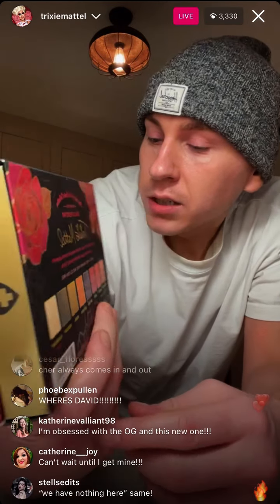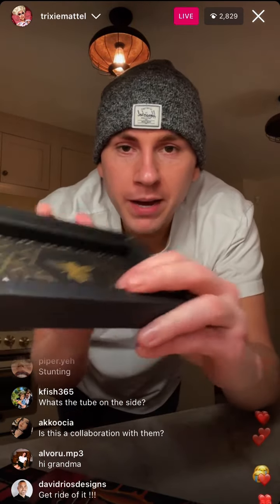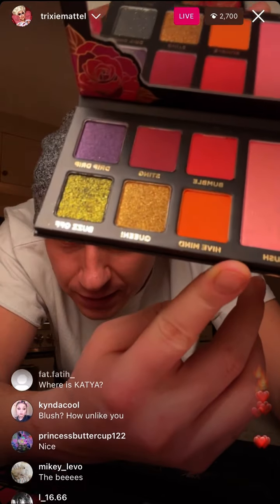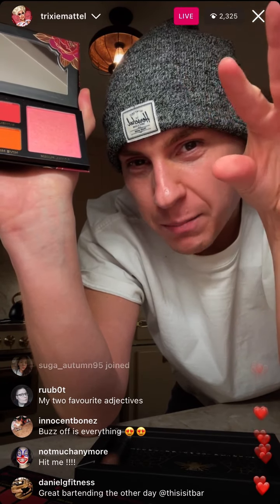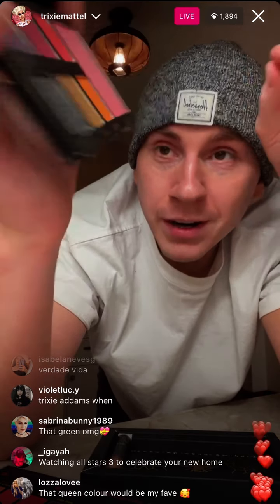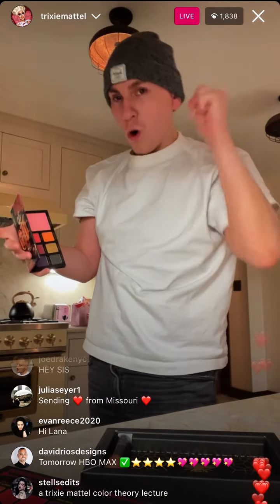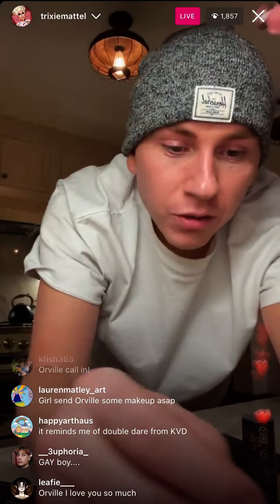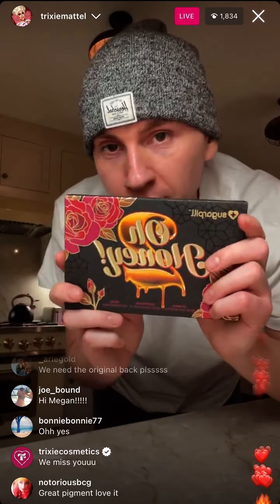[12/13/22] Trixie Mattel Talking About Oh Honey 2 on Instagram Live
[12/13/22] Trixie went live on instagram to talk about the new collaboration with Sugarpill, Oh Honey 2